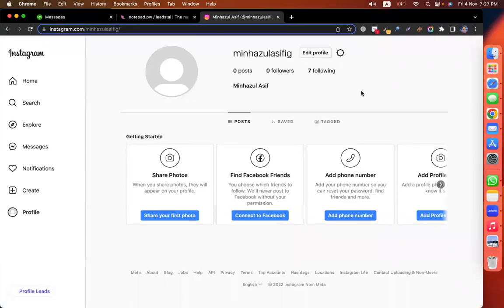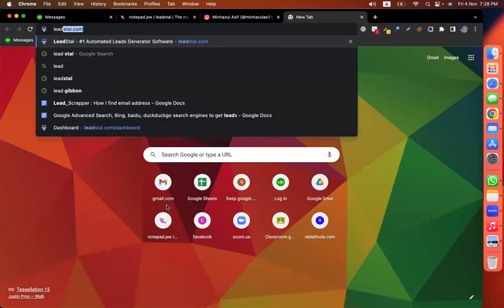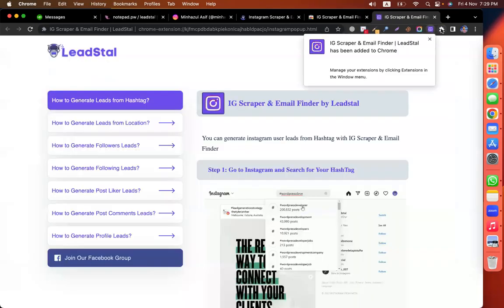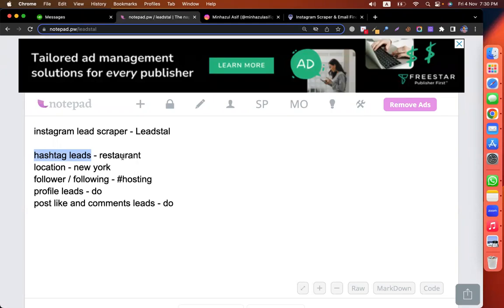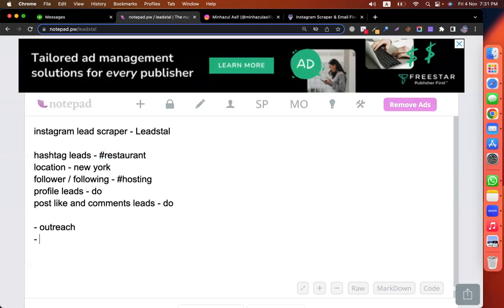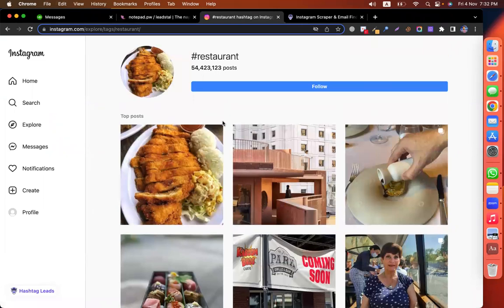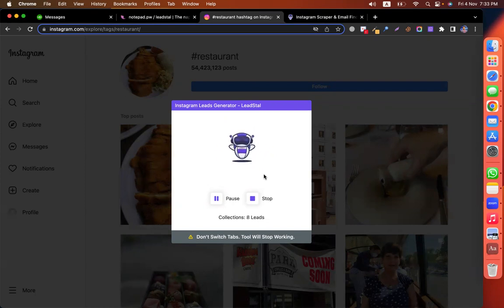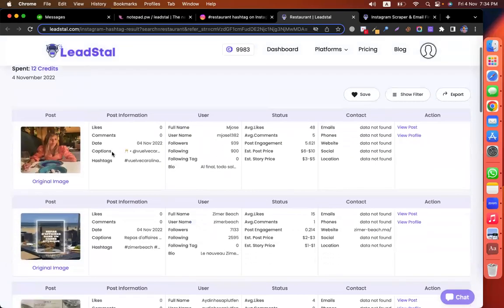কিভাবে ইনস্টাগ্রাম এর লিড (ইমেইল, ফোন) স্ক্রাপ করতে হয়? ইনস্টাগ্রাম লিড জেনারেশন - Using LeadStal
Instagram lead generation using leadstal
ইনস্টাগ্রাম লিড জেনারেশন